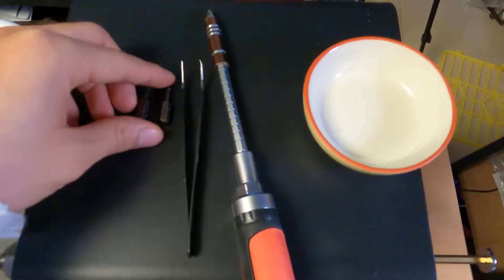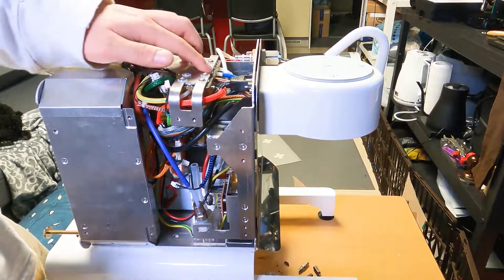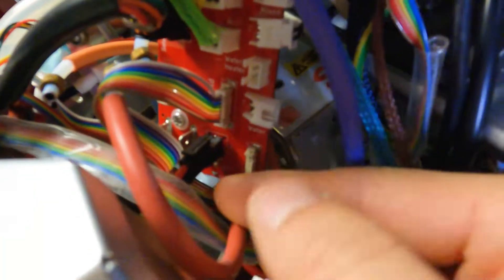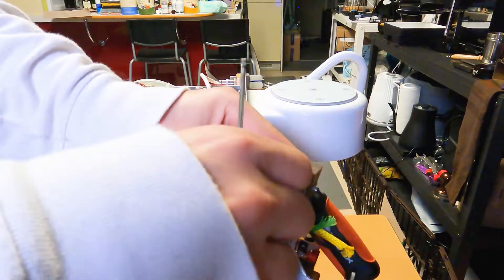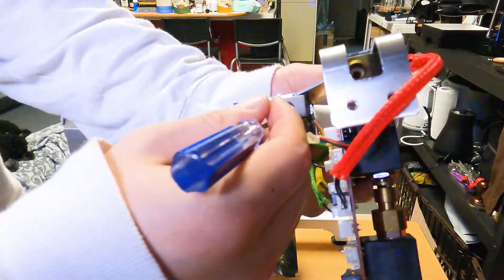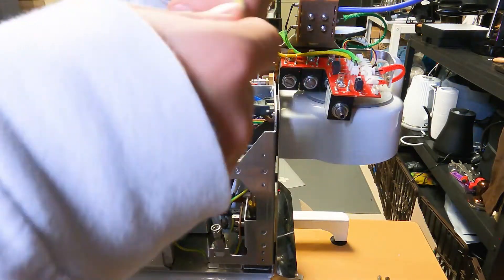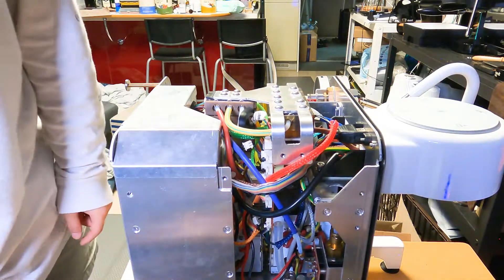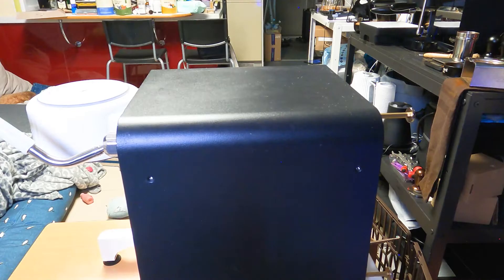How to replace the MIX/AUX manifold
Before removing the sensors from the manifold PCB, please take a photo as a reference.